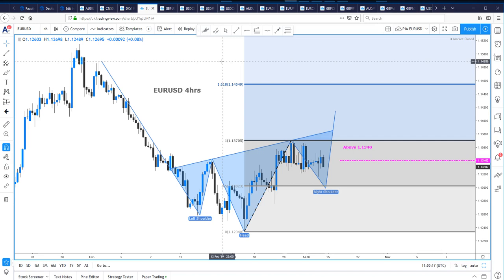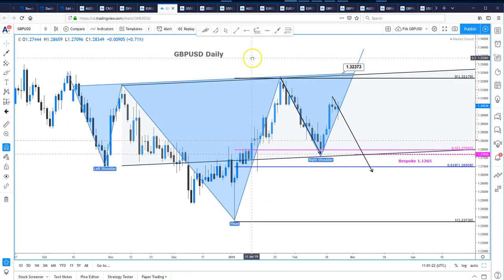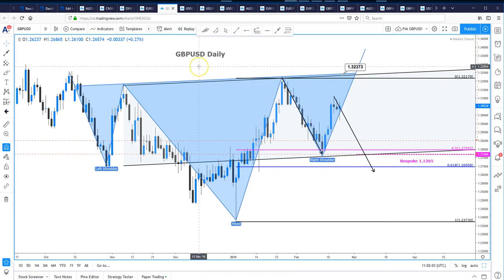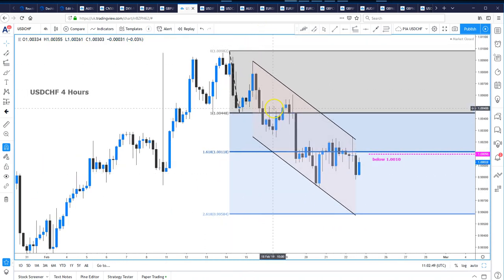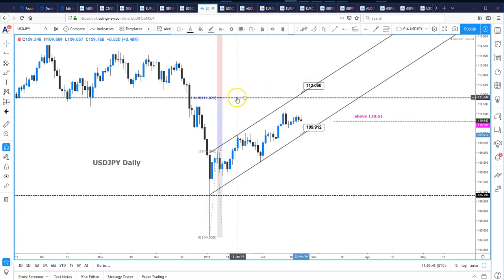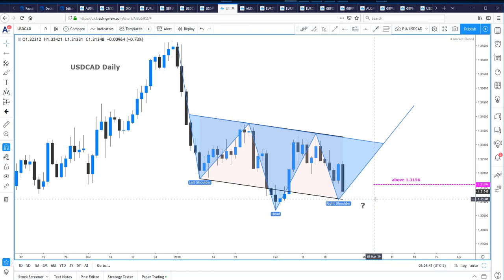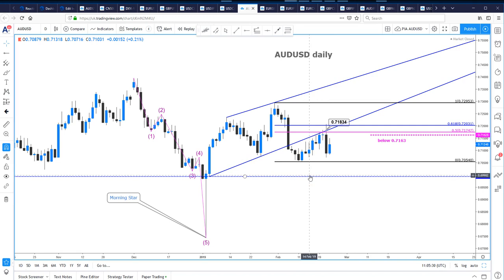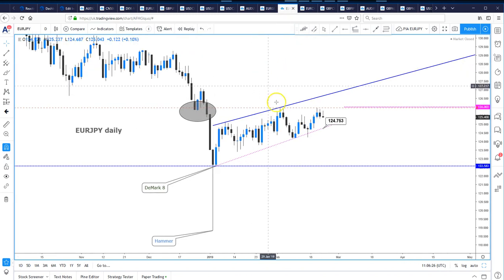FX Majors round-up with Ian Coleman - 25th February 2019.